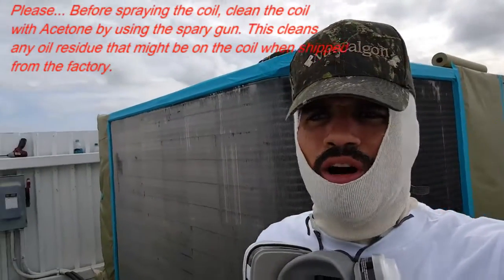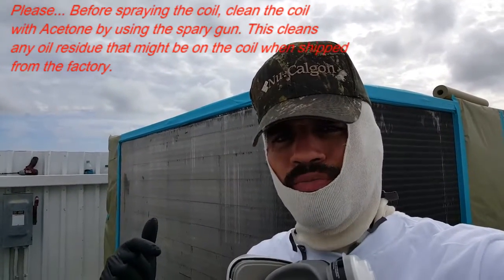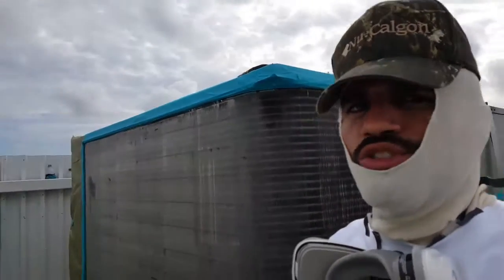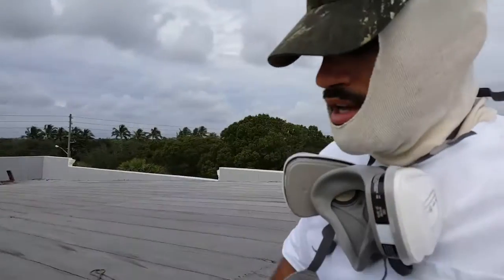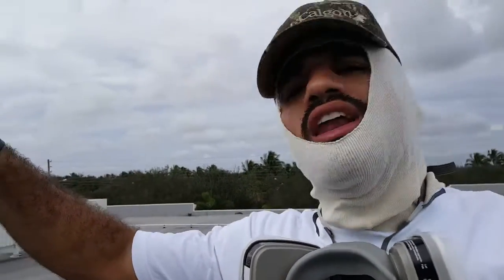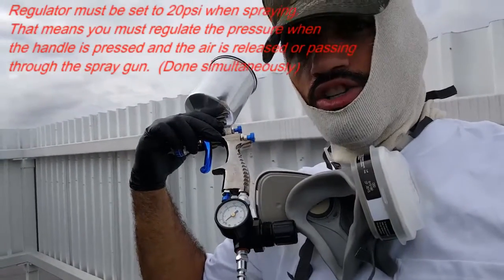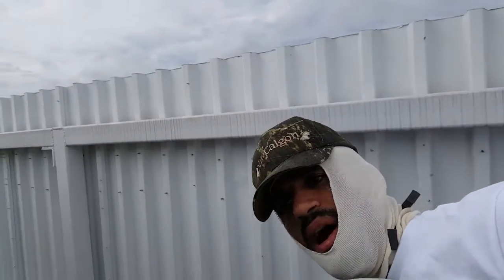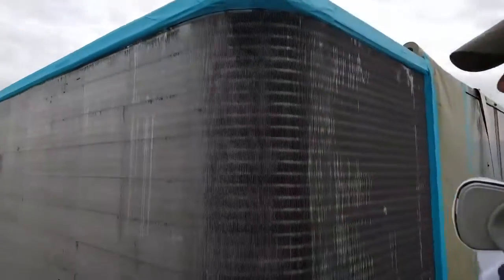Hvac condenser coil coating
AC Power & Comfort was performing a spray coating on a 20ton Trane condenser coil with epoxy paint.
The spraying of the epoxy coating is done in order to extend and protect the life of the condenser coil from harsh climates in South Florida.